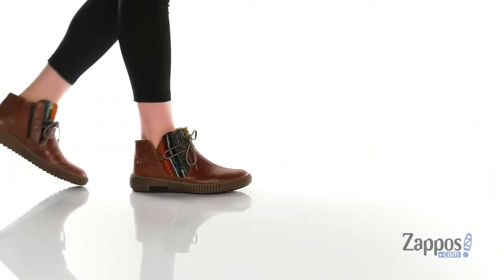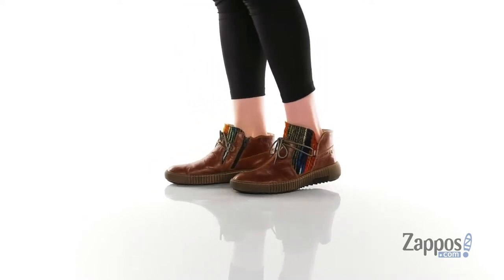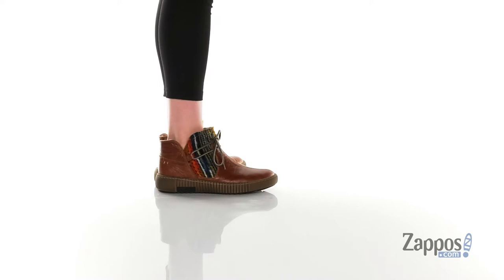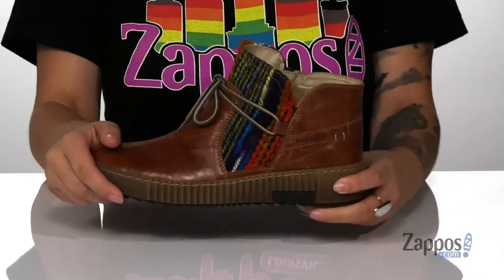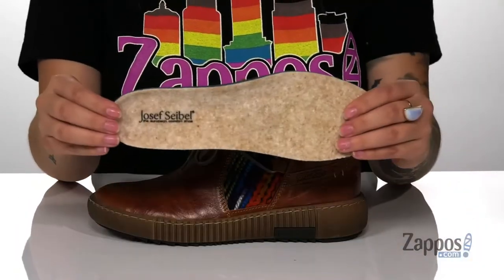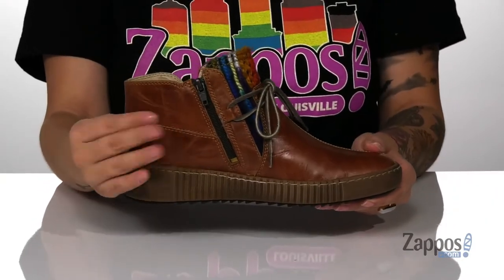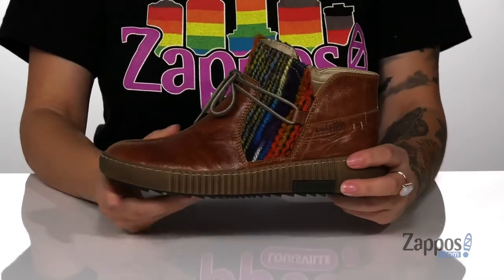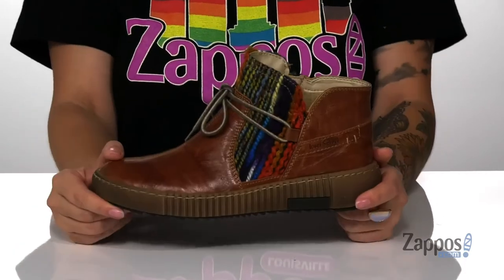Josef Seibel Maren 18 SKU: 9435309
Colorful twisted yarn adds pops of color and cozy texture to a comfort-minded, cold-weather Josef Seibel&reg; boot crafted from full-grain leather and finished with a sturdy rubber sole.
Lace and zip closure.
Faux-shearling lining for added comfort.
Removable, cushioned insole with arch support.
Made in Germany.